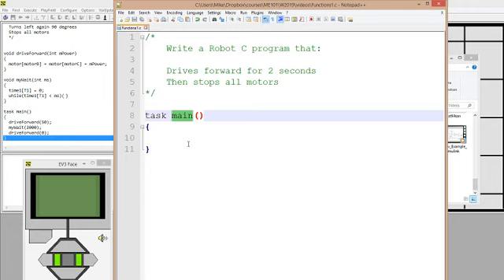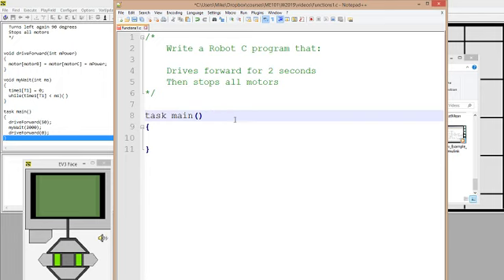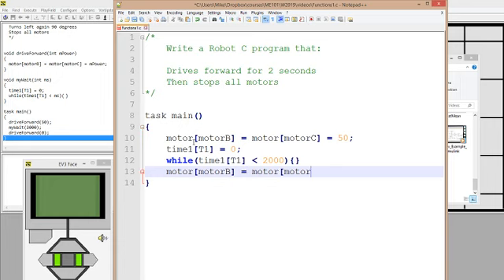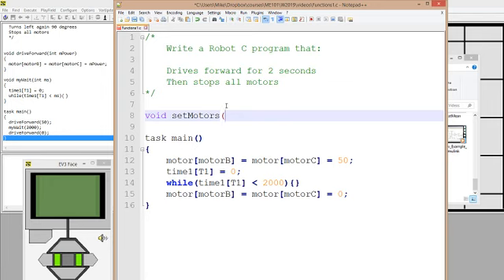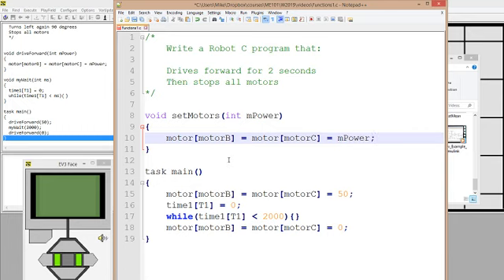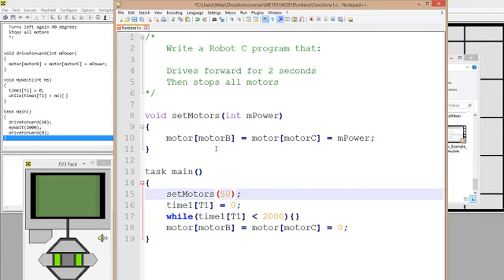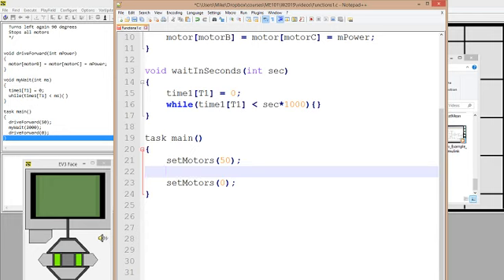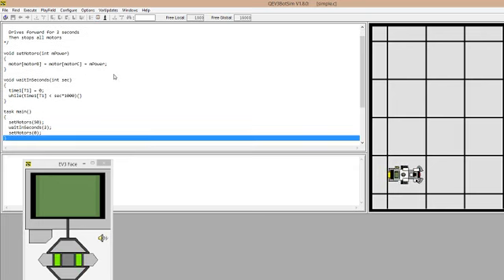Functions 1: The basics of functions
Using Robot C, we are going to introduce the concept of functions.